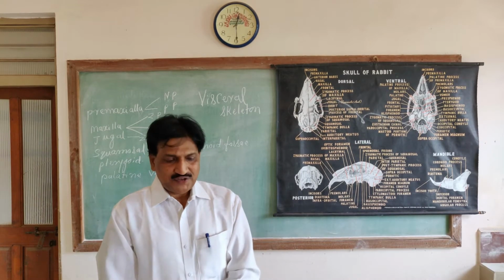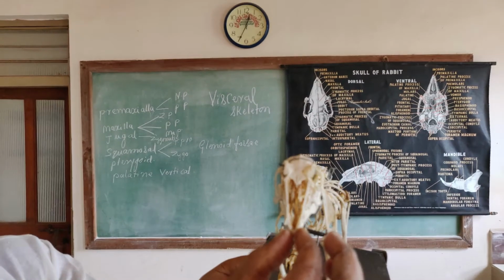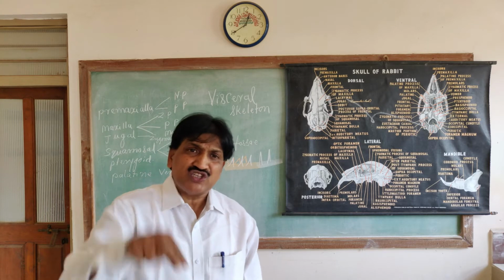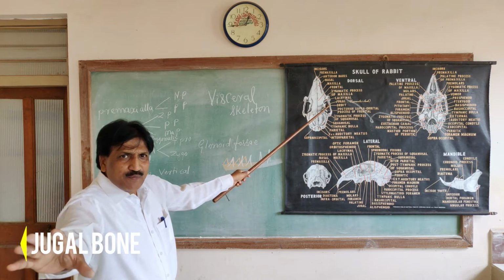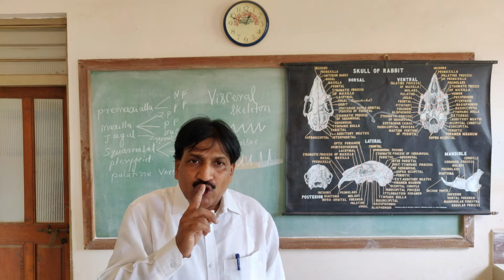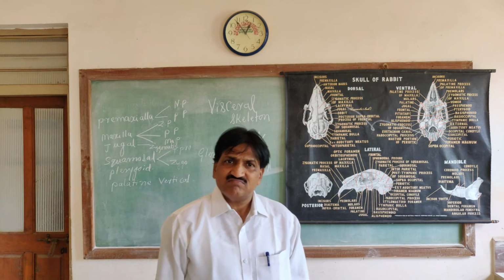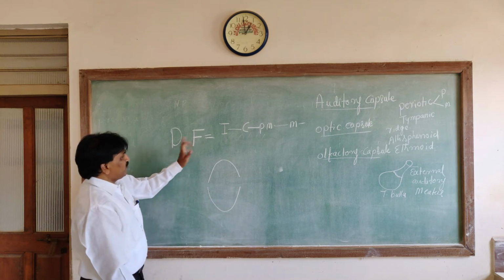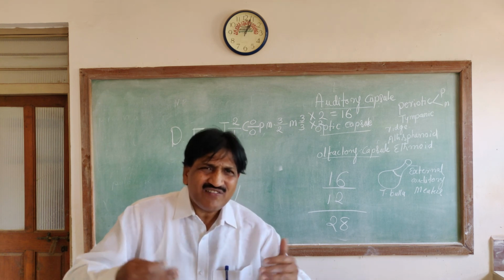Skull of Rabbit Part 2 || Facial Part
This is the Explanation about the facial part of the rabbit skull.
which includes the brief explanation of the lower and upper jaw bones and teeth, dental formula for the rabbit teeth.